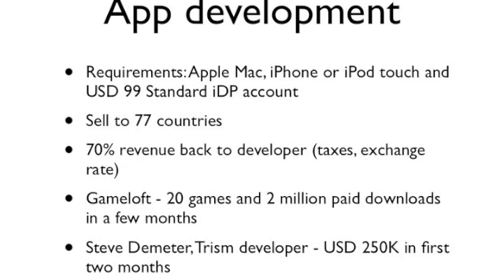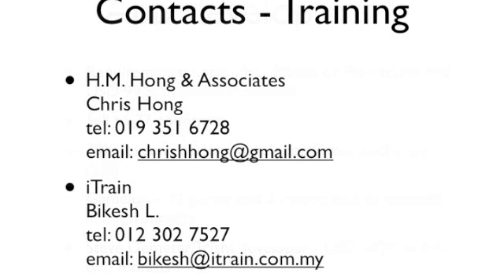Introduction to iPhone Software Development Part 2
Presentation conducted during the 1 day workshop for ICONapps organized by the Malaysian Development Corporation (MDeC).